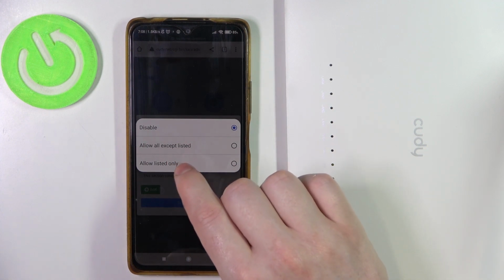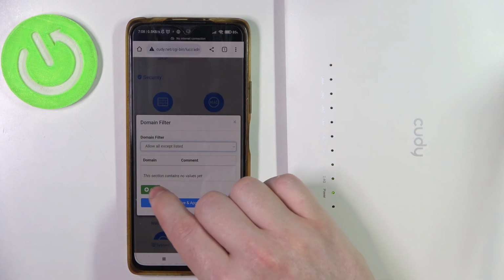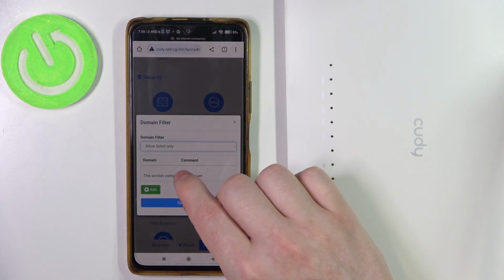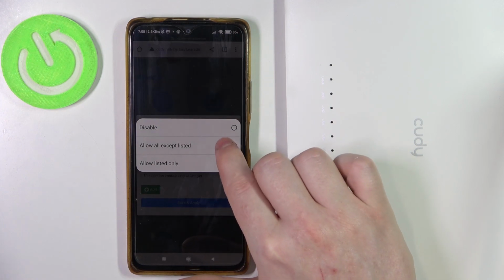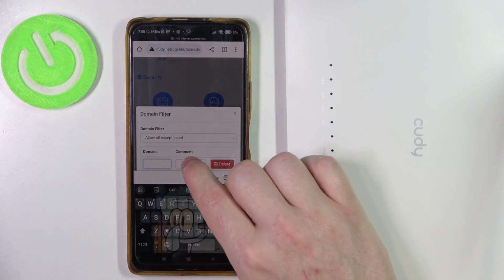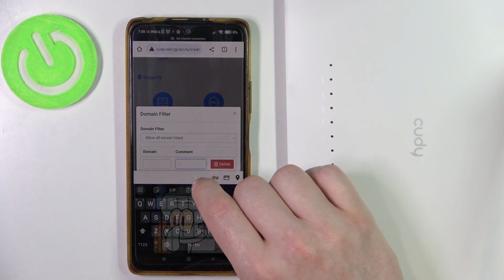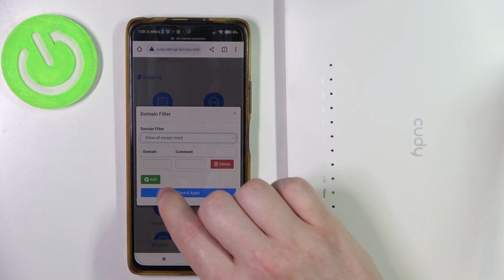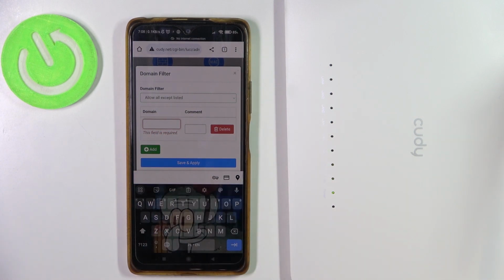How To Block Domains On Cudy AC1200 Router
In this video tutorial, we will demonstrate how to block specific domains on your Cudy AC1200 router. Blocking domains can help you control access to certain websites or prevent users from accessing potentially harmful or inappropriate content.

How do I block domains on my Cudy AC1200 router?
Why would I want to block domains on my router?
Can I block multiple domains at once?
Can I unblock a domain that I previously blocked?
Will blocking domains affect the overall network performance?
Are there any limitations to the number of domains I can block?